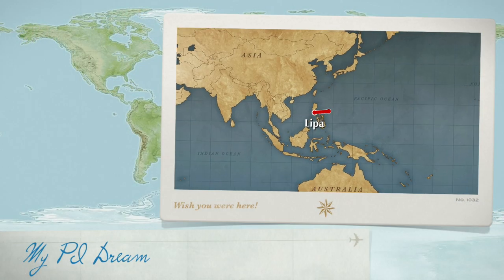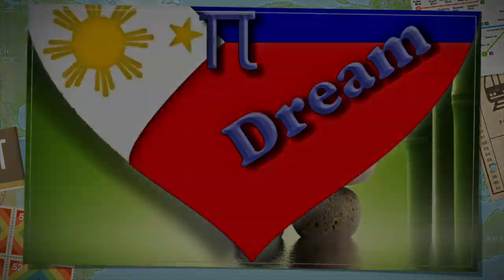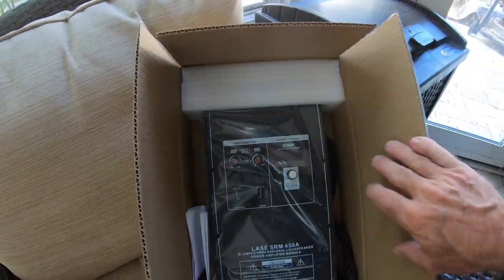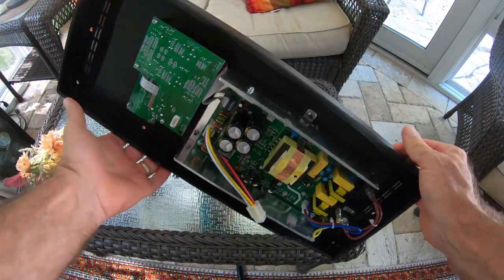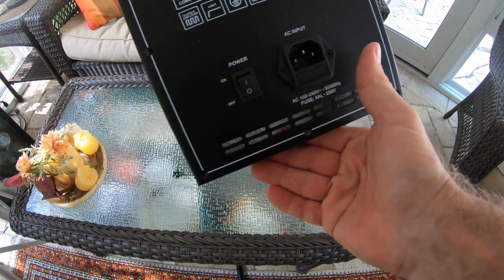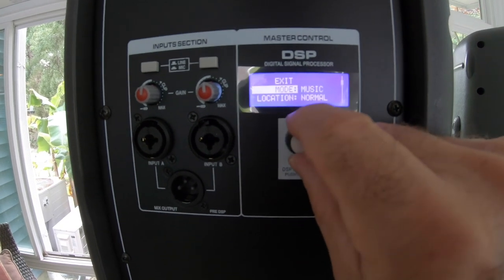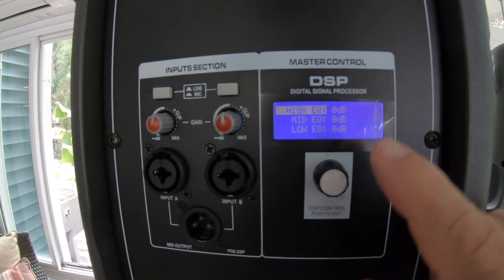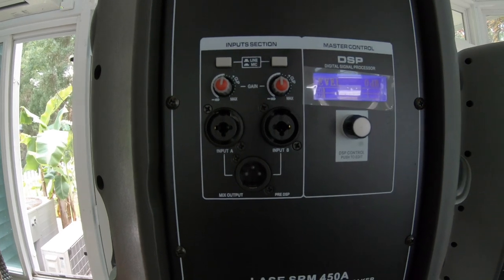LASE SRM450A MACKIE SPEAKER REPLACEMENT AMP REVIEW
Today I share my experience installing, testing and reviewing the Lase SRM450A amplifier module in my Mackie SRM450 v1 active loudspeaker.  This replaces the stock amplifier giving the loudspeaker more options and the ability to use 100-240VAC as an input source whereas the original only allowed 1 specific AC power input and limited its use geographically.